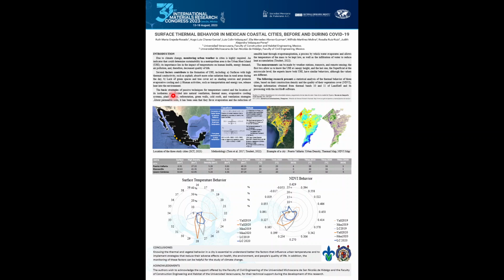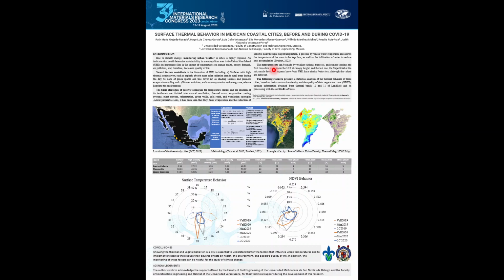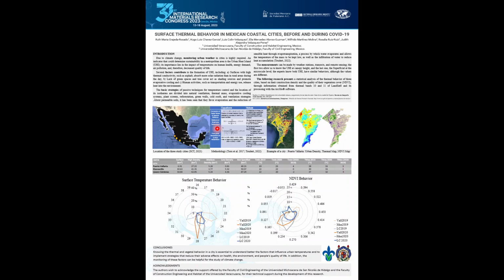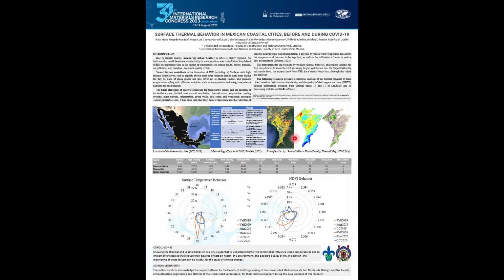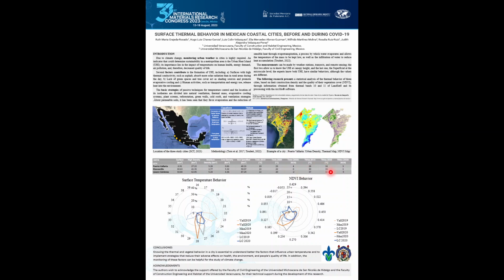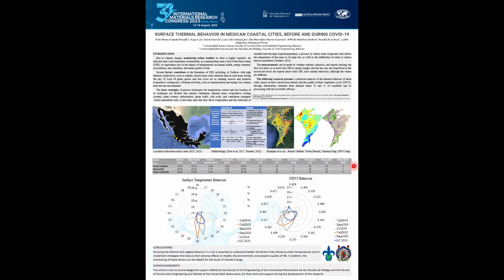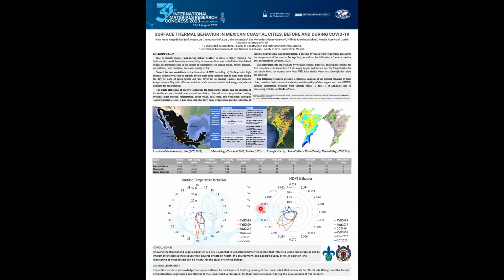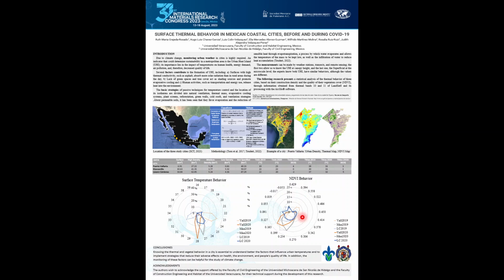SURFACE THERMAL BEHAVIOR IN MEXICAN COASTAL CITIES BEFORE AND DURING COVID-19